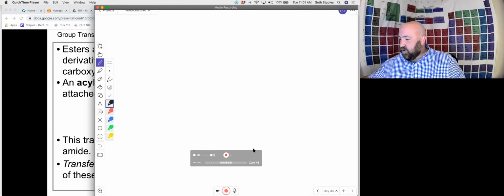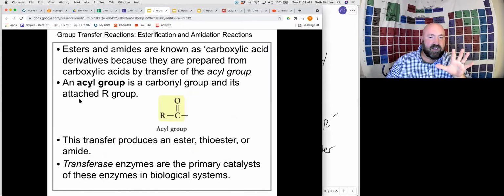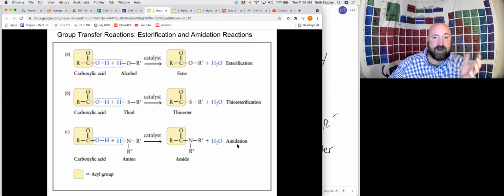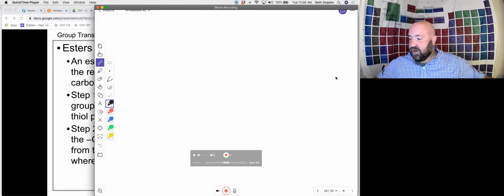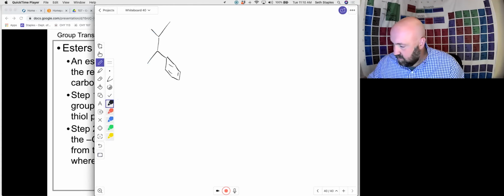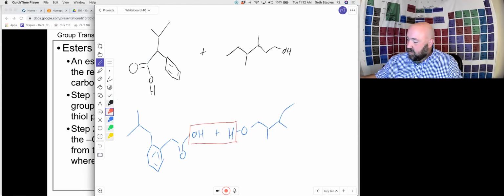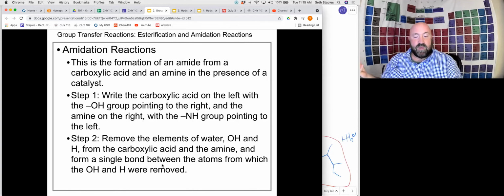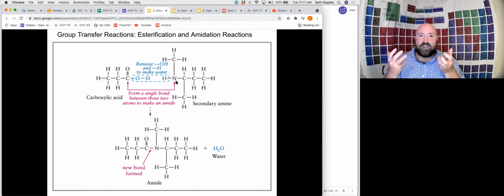CHY 107 33 Group Transfer Reactions